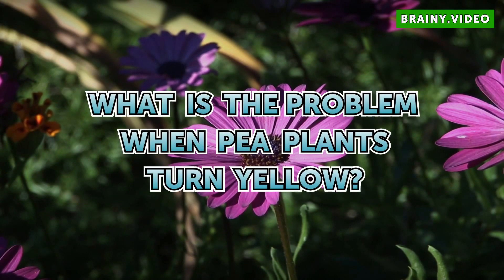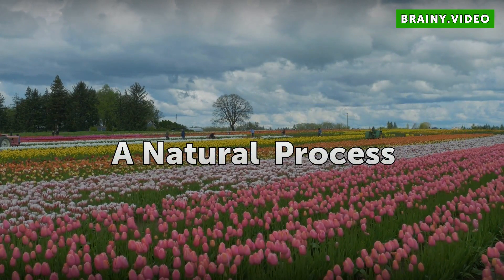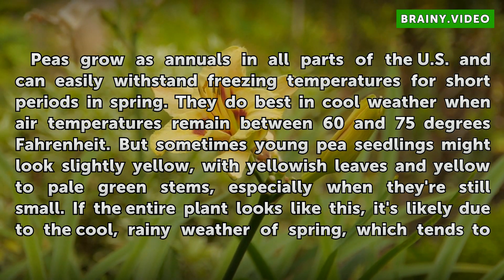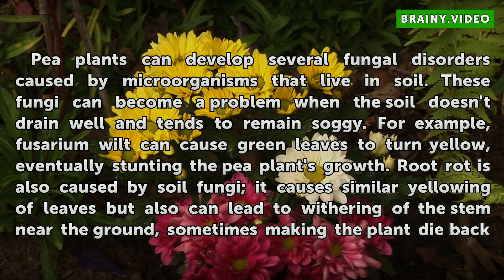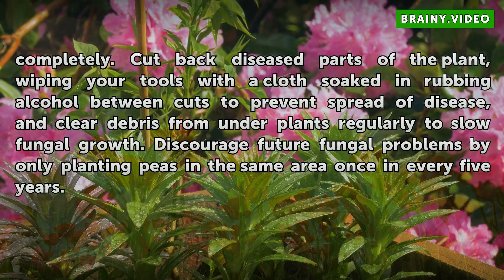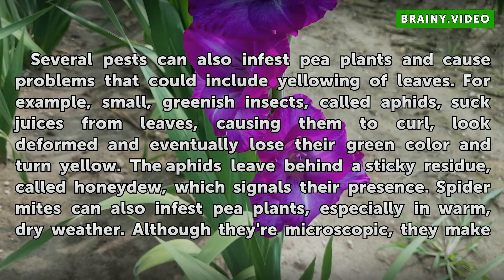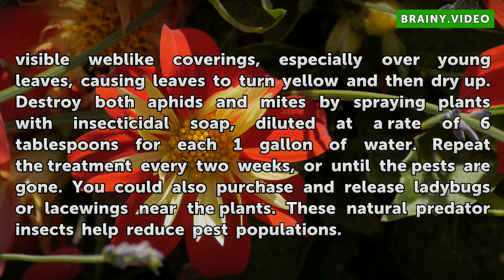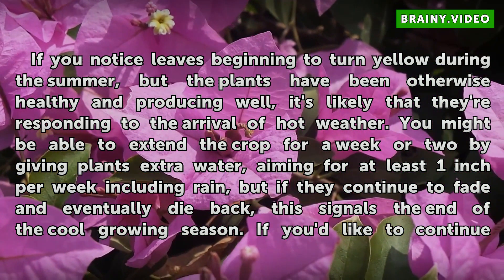What Is the Problem When Pea Plants Turn Yellow?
What Is the Problem When Pea Plants Turn Yellow?. If you've ever grown pea plants (Pisum sativum), you've likely experienced the fresh, sweet taste of a just-harvested, homegrown crop of peas. Peas are generally easy to grow, dependable and trouble-free plants.  But if your plants start to turn yellow, it might mean they're just off to a slow...

Table of contents What Is the Problem When Pea Plants Turn Yellow?
A Natural Process 00:45
Fungal Disorders 01:37
Pest Problems 02:29
Late-Season Changes 03:33